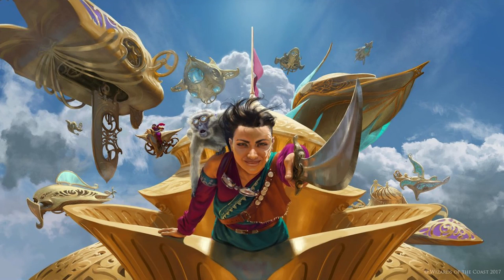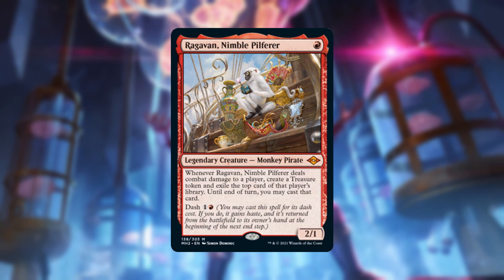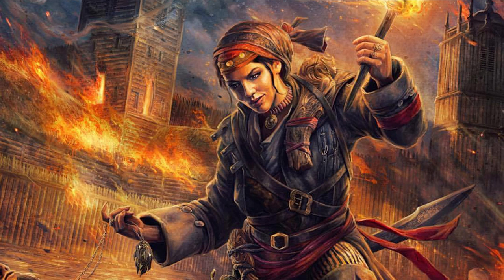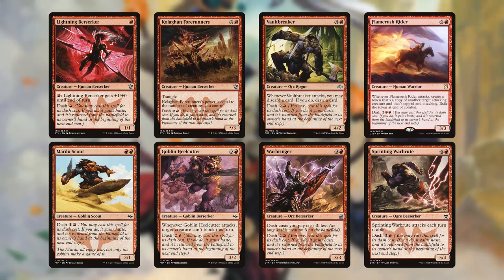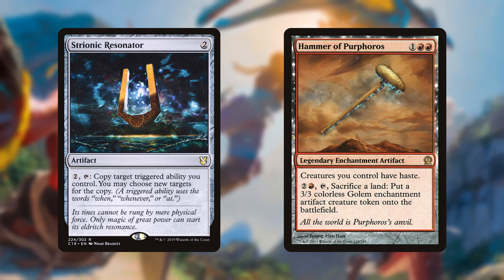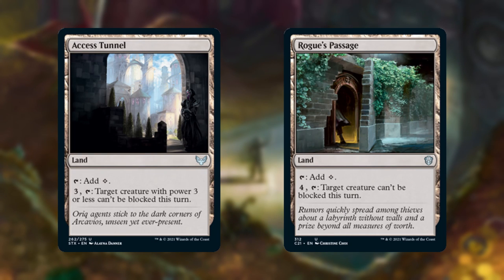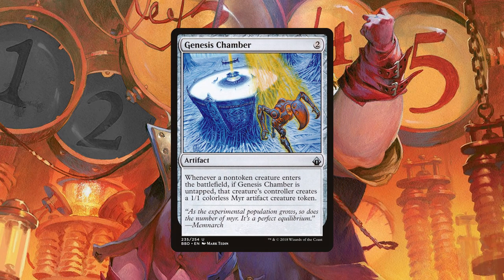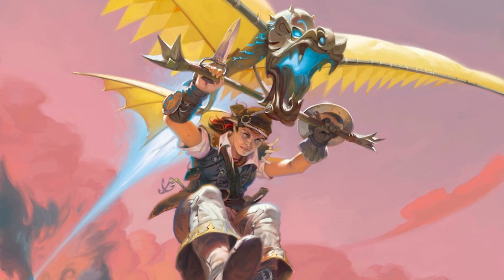Ragavan, Nimble Pilferer | Dash, ETB, Thieving Monkeys | $150 Budget Commander/EDH Deck Tech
What a Dashing monkey! Ragavan, Nimble Pilferer is a theft card that likes to attack. We’re going to combine him with more Dash cards to create something of an ETB deck, and since Ragavan’s a pirate, it makes sense that it also have a sub-theme of theft and lands-matters. Land-ho!

The wonderful Caleb Hyles and Jonathan Young have allowed me usage of their rendition of Europe’s song, The Final Countdown. You can find their version of the song here: